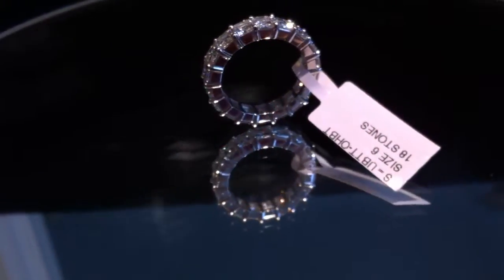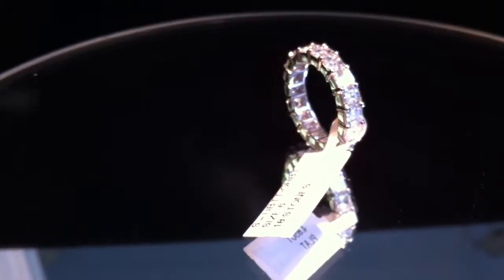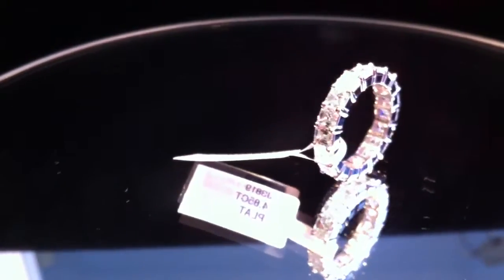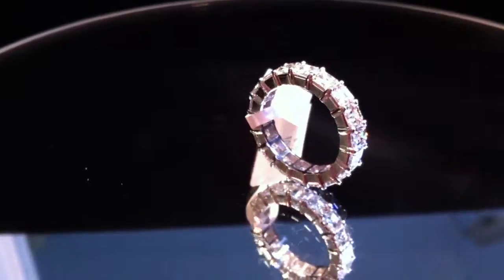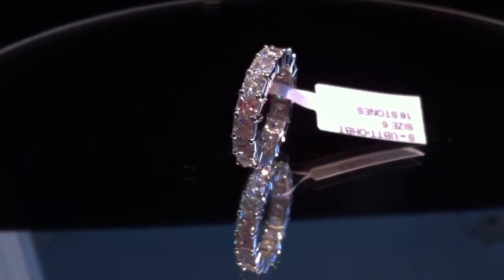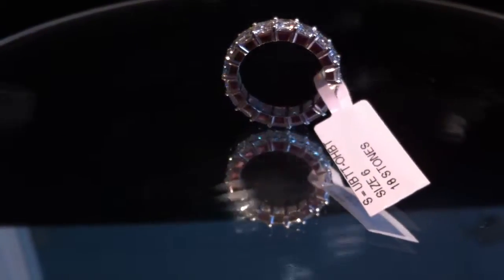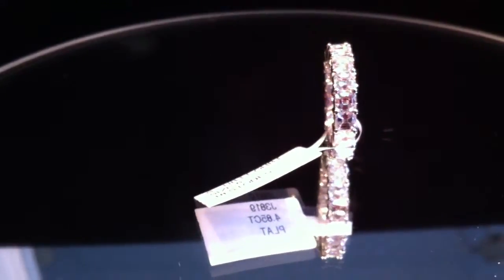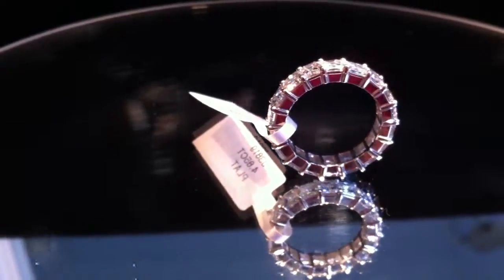4.85ct Asscher Cut Diamond Eternity Band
4.85ct Asscher Cut Diamond Eternity Band